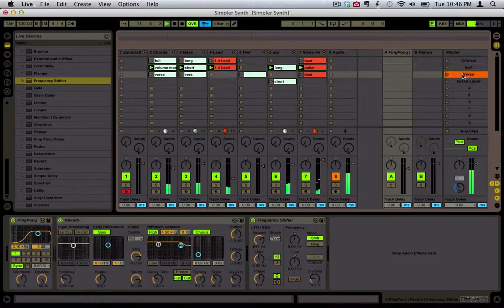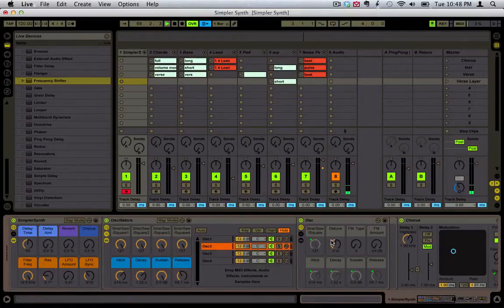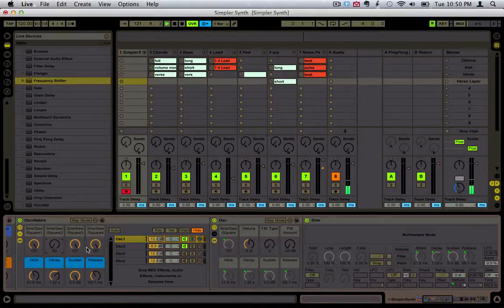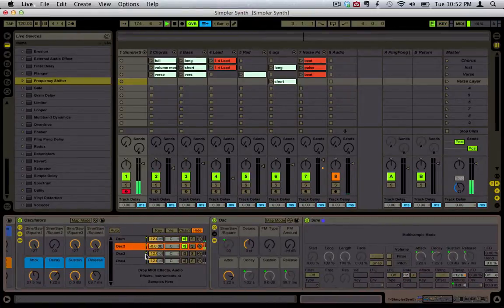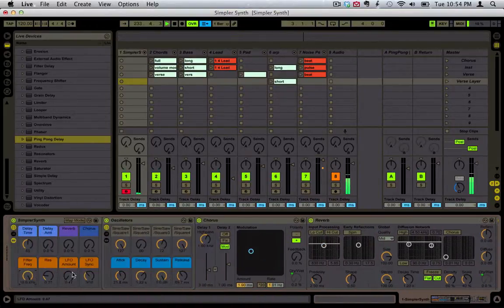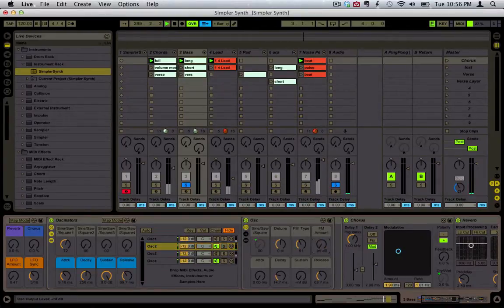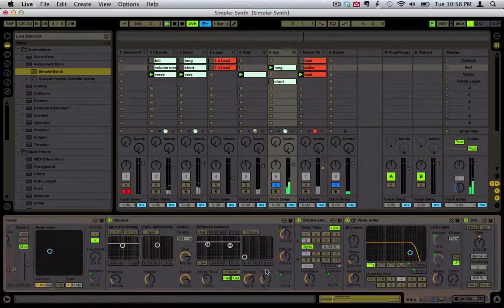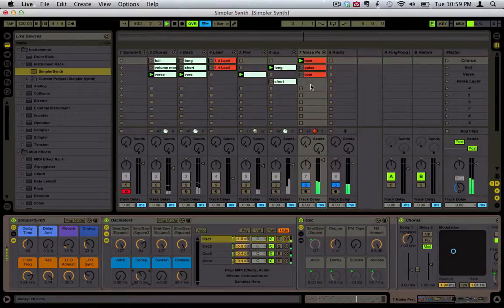Free Ableton Live Synth Download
This synth is perfect for people who have ableton but don't have a powerful 3rd party synth such as massive or zebra or operator etc.  The video shows how it's built and how flexible Ableton's racks are for creating complex instruments.  Your mind is the limit.

Some Features
"unlimited" oscillators
"unlimited" effects
low cpu
modulate/automate parameters natively
Free